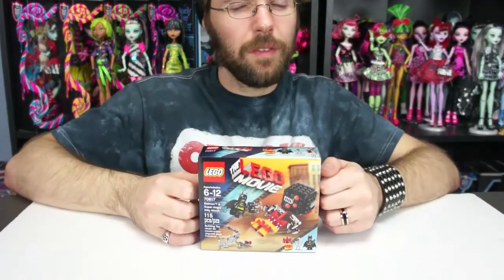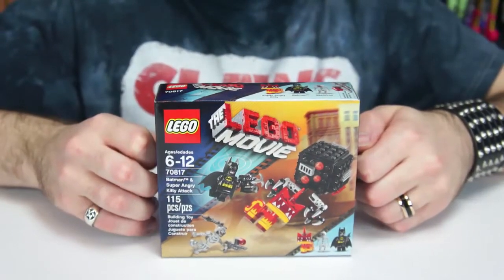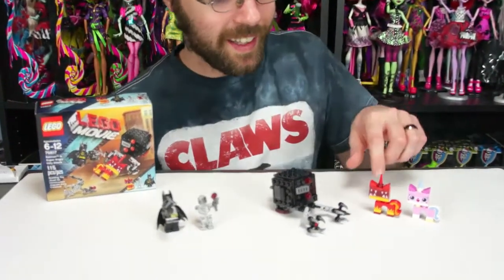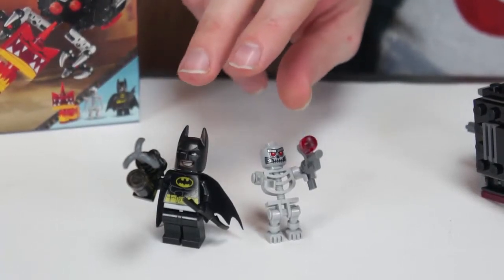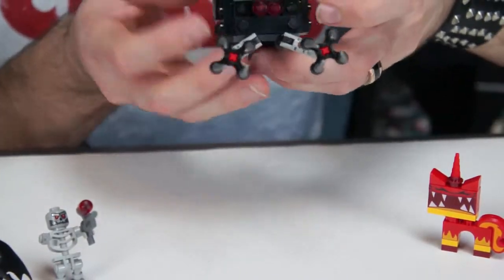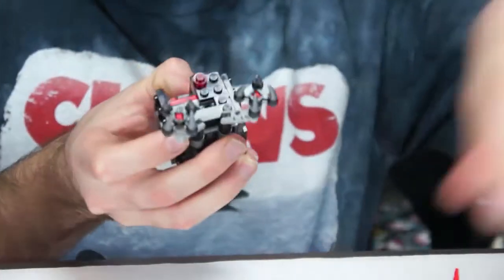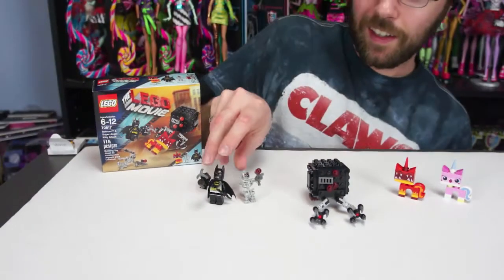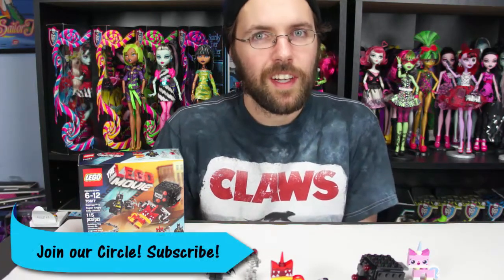AniGame Friday LEGO Movie Batman and Super Angry Kitty Attack Build and Review 70817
Welcome to another AniGame Friday!  This week Chase does something a bit different, and buildings The LEGO Movie Batman and Super Angry Kitty Attack set!